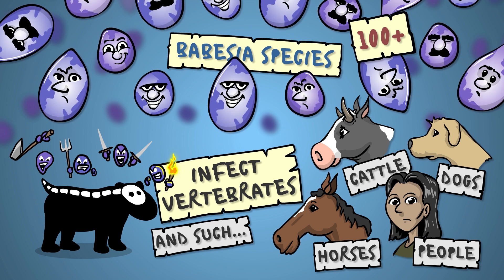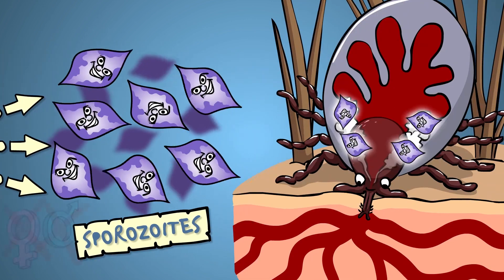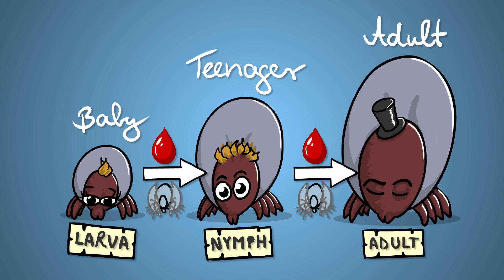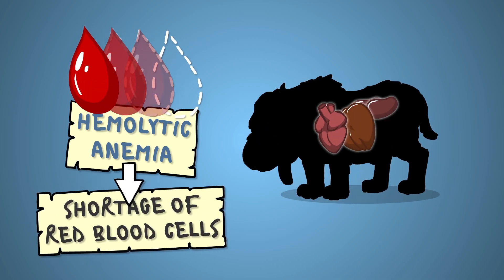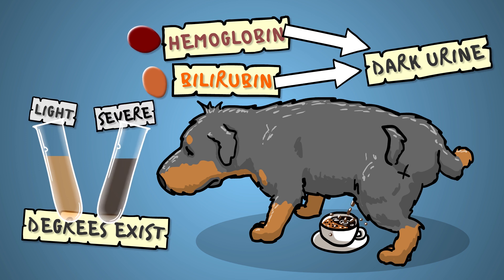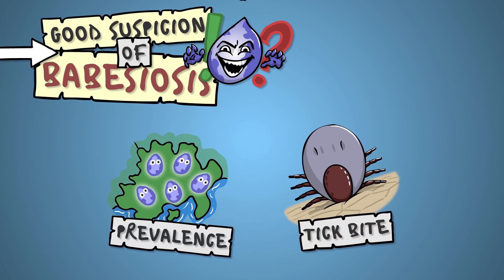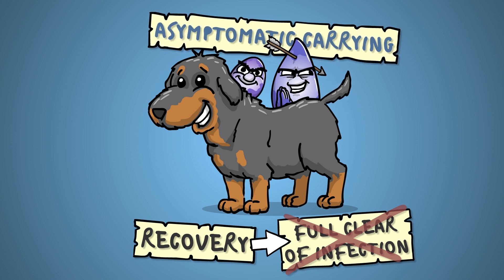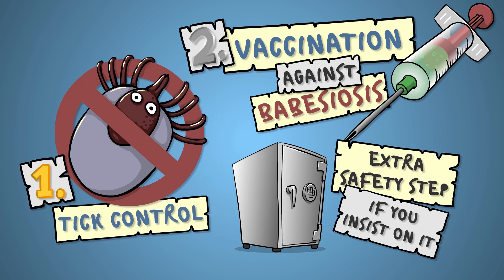Babesiosis of Dogs - Plain and Simple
Blood is thicker than water. Unless you have babesiosis.

A review of canine babesiosis: the European perspective (Solano-Gallego et al.)

Canine babesiosis: a perspective on clinical complications, biomarkers, and treatment (Köster et al)

Clinicopathological alterations in canine babesiosis (Ákos Máthé, PhD thesis)

Special thanks to Łukasz Adaszek for his help and Ceva for their support!

plus my own voice and body parts